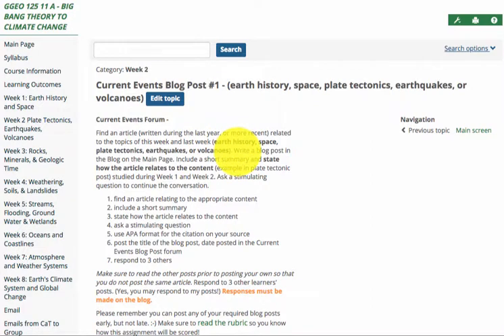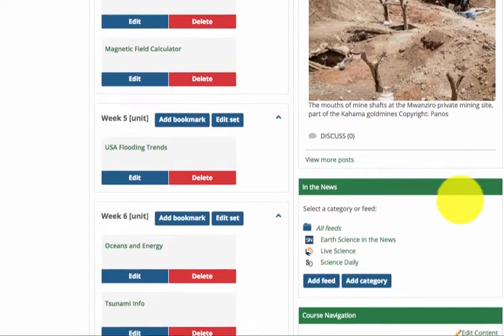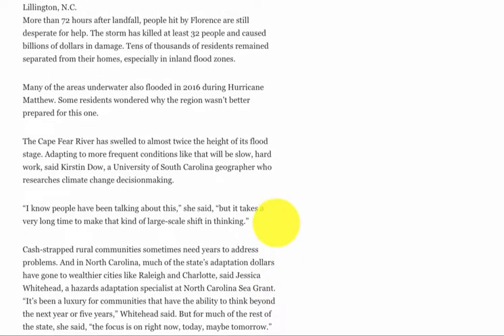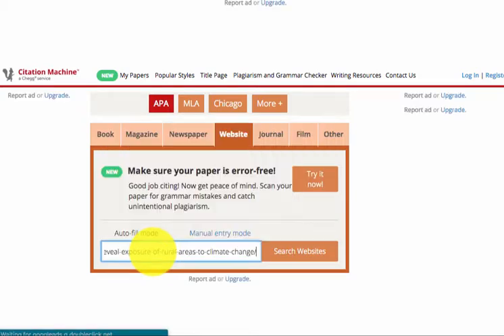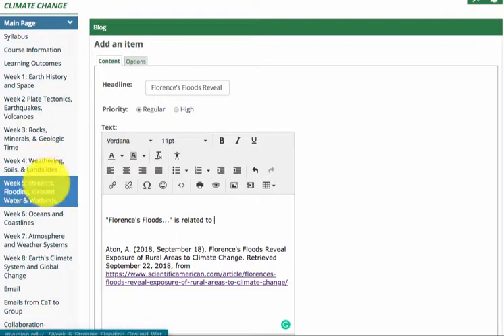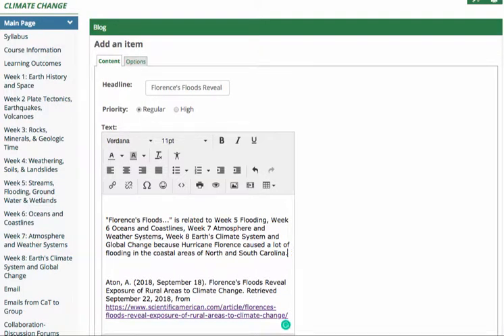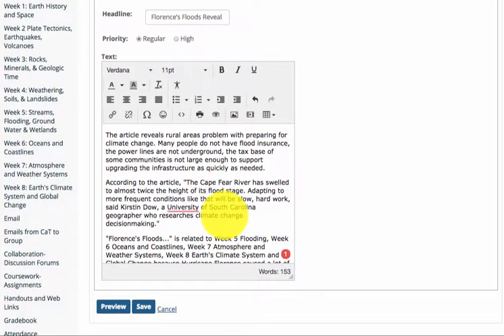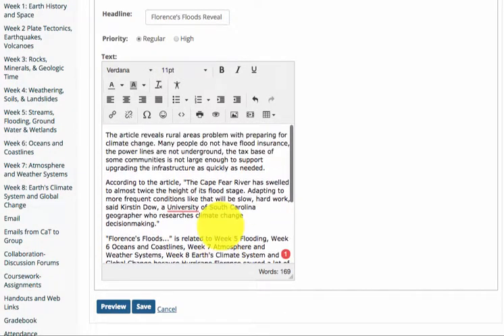How to Make Your Blog Post